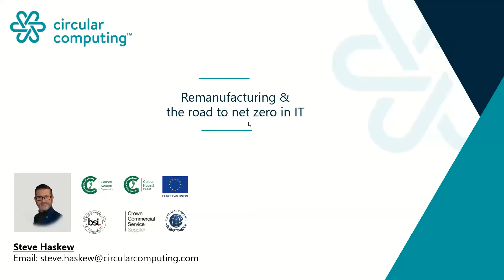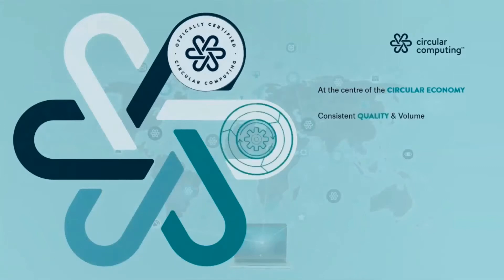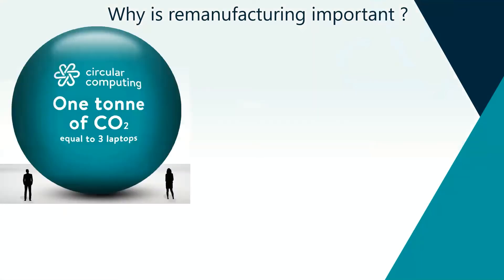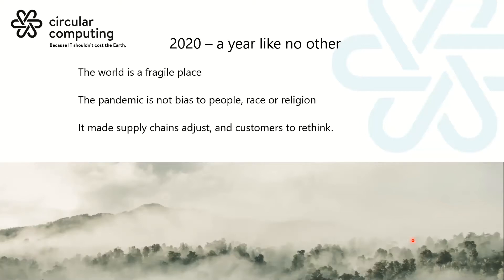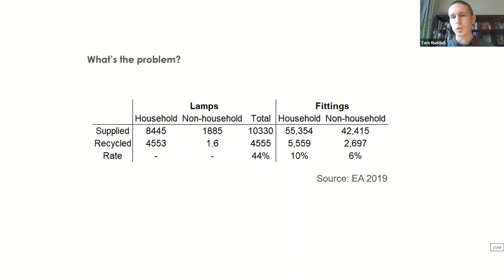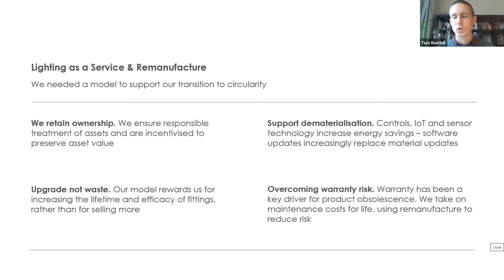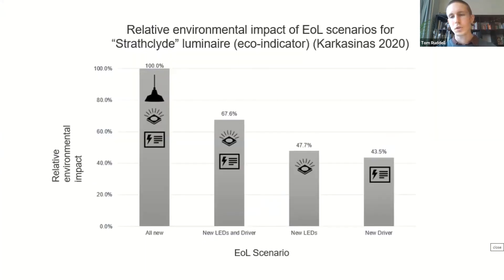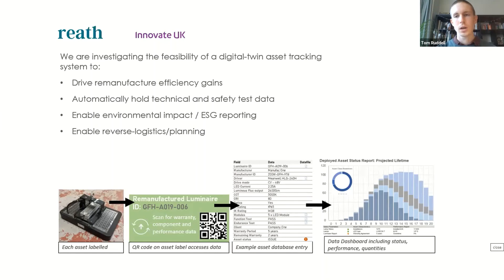The Road to Net Zero - SIR Webinar 1st December 2020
SIR hosts Circular Computing and EGG Lighting for a discussion on their journey towards Net Zero